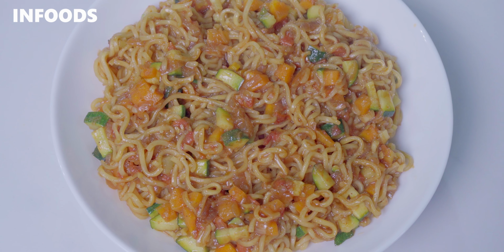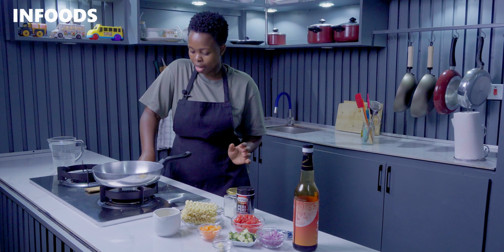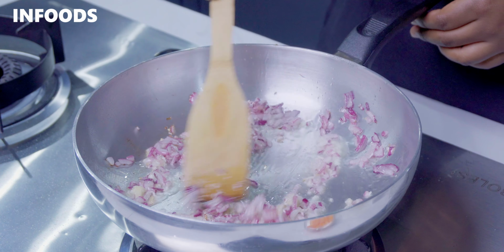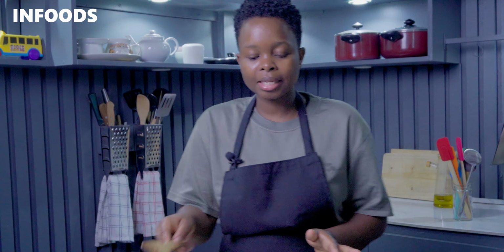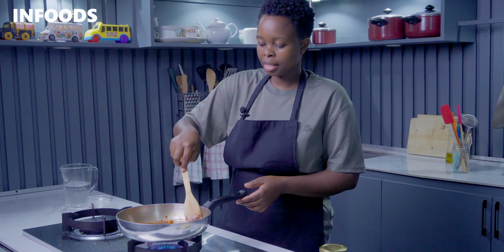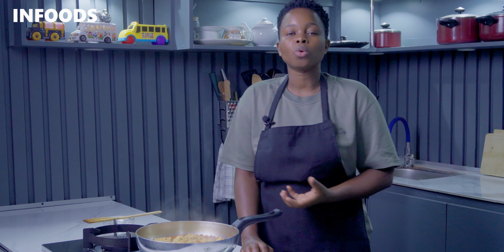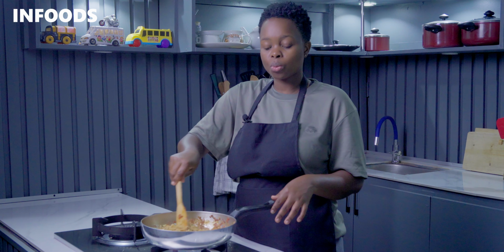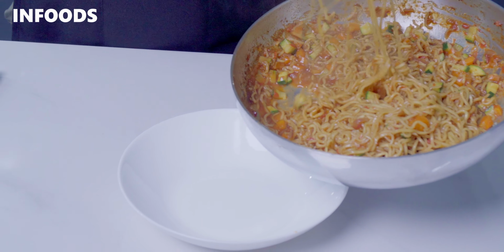Peri Peri Noodles Recipe | How to Cook Noodles with Peri Peri Seasoning | Infoods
Ingredients:
01. 2 Bricks of Noodles
02. 1/2 tsp Peri Peri Seasoning
03. 1 Medium Diced Onion
04. 3 Cloves Crushed Garlic
05. 1 Medium Sized Carrot
06. 1 Large Tomato
07. 1/2 a Zucchini
08. 1 tsp Soy Sauce
09. 1.5 tbsp. Cooking Oil
10. Salt
11. 1.5 Cups of Water

Location:
Nairobi, Kenya